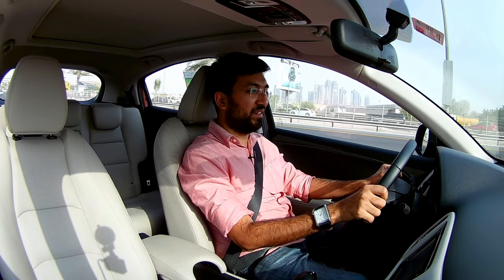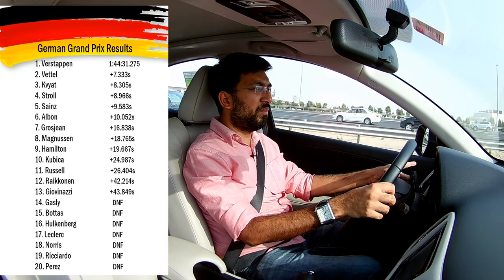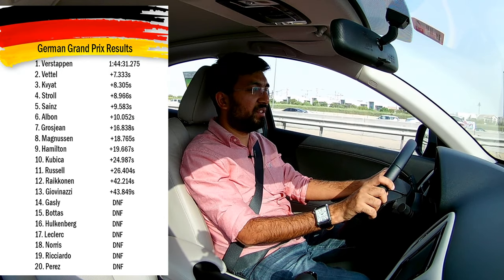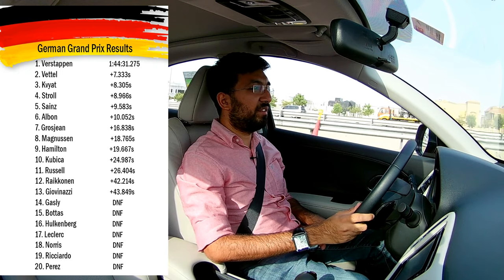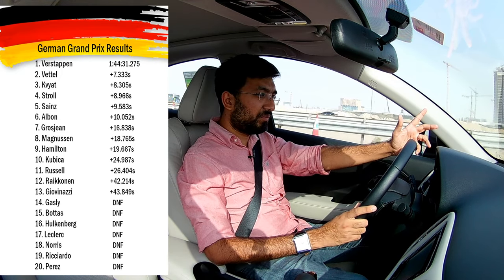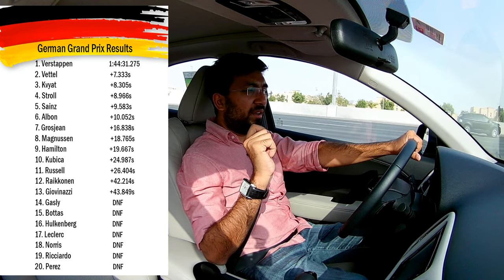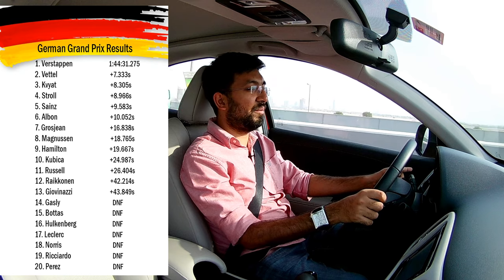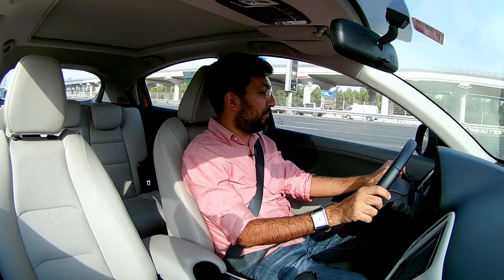Discussing The Formula One German Grand Prix | Hockenheim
A detailed discussion on the Formula One German Grand Prix at Hockenheim. This video we discuss everything about the most dramatic wet race that we witnessed in recent years. And also the podium had 2 teams that were having Honda engines. A massive improvement in their performance and reliability.